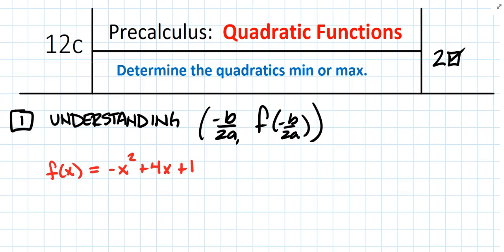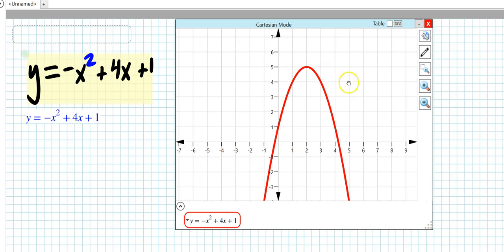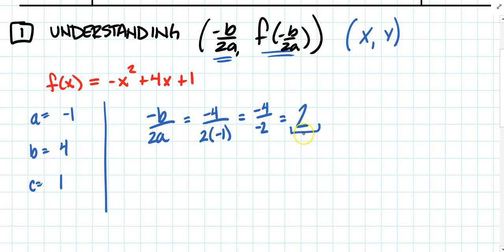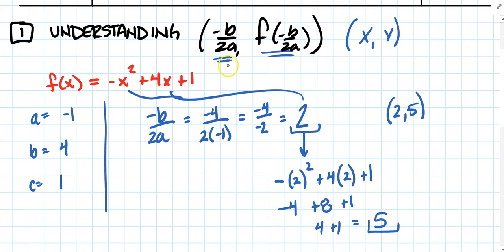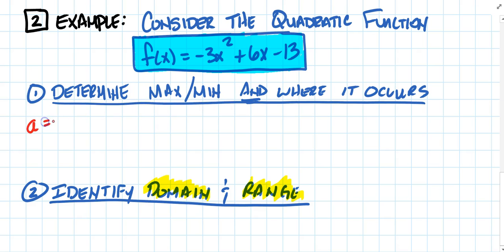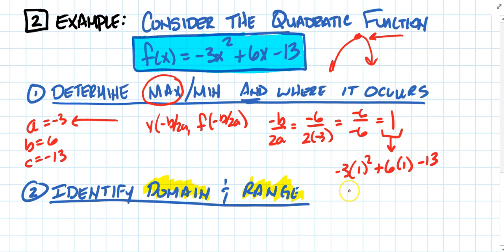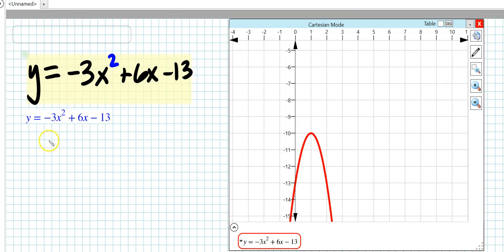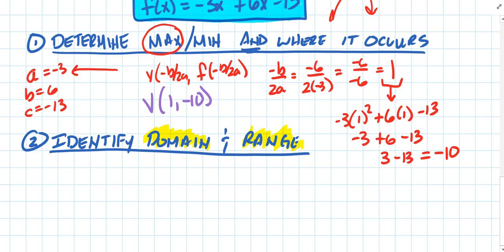Precalculus Concept 12c